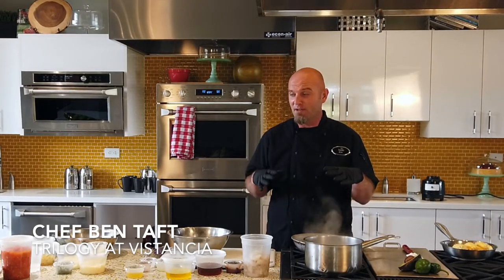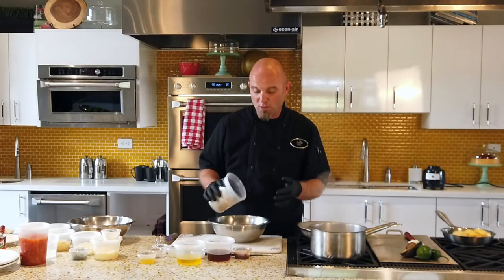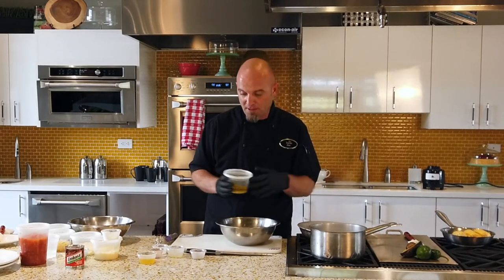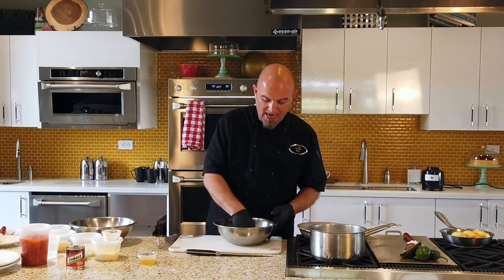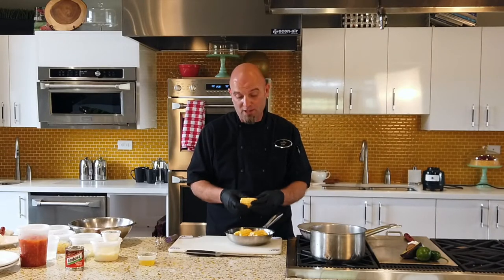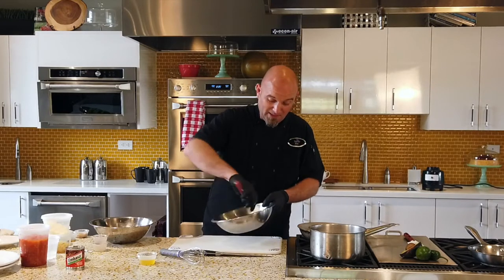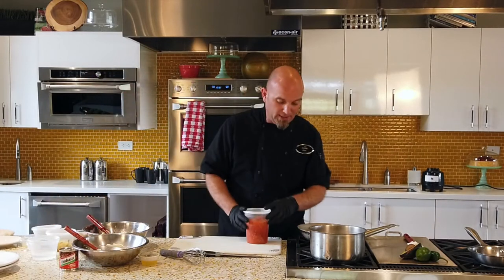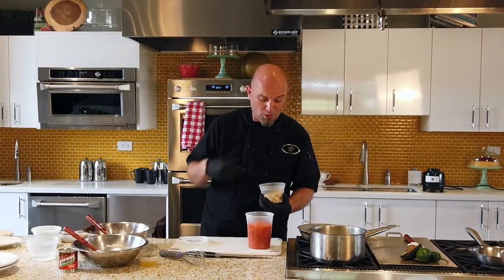Chef Ben's Honey Chipotle Shrimp Tacos, Elotes (Street Corn) and Fire Roasted Corn at Vistancia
Trilogy at Vistancia and Trilogy Members!
Welcome and join Chef Ben Taft while he shows you how to create a Cinco do Mayo fiesta. Today Chef Ben is presenting and showing you how to make Honey Chipotle Shrimp Tacos, Elotes (street corn) and Fire Roasted Salsa from scratch. This is a easy at home recipe that will treat family & friends to a southwest fiesta on any day to celebrate. This is taking place from the kitchen of the Four Sages at the Mita Club. This video will be attached to MTL along with the recipe to make at home. Enjoy & We miss you - The Vistancia BlueStar Team